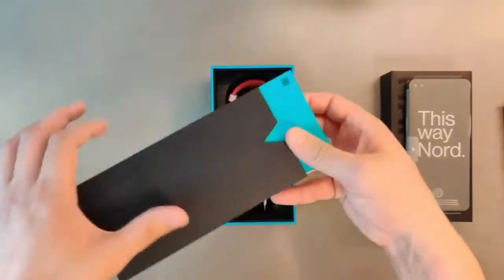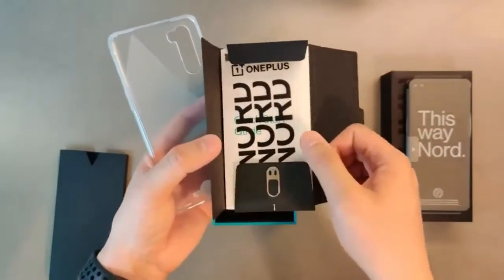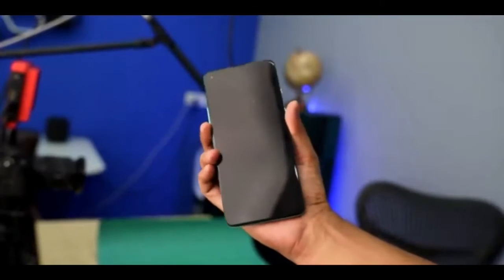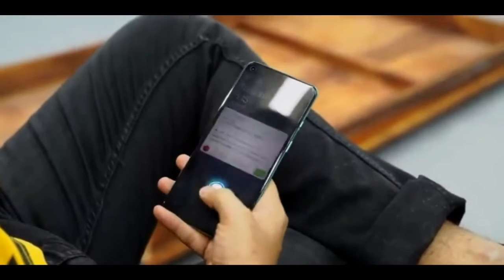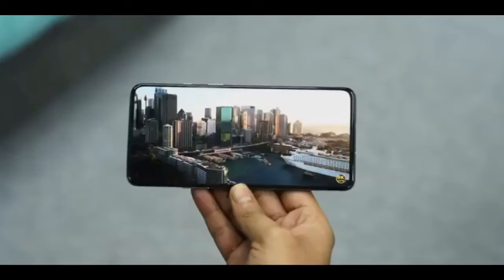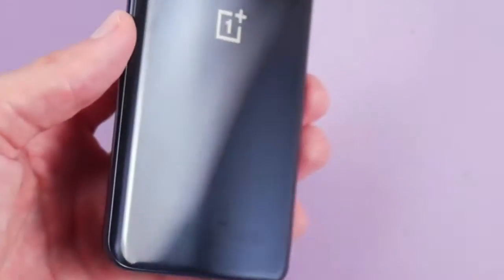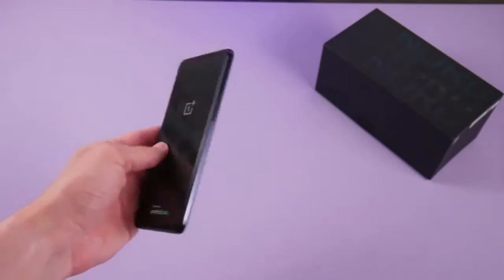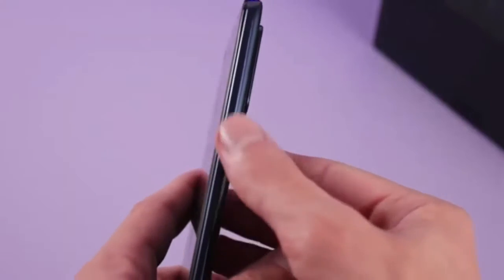OnePlus Nord CE 5G - Special Unboxing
In this video, I’ll show you the unboxing of ''iPad KEYBOARD''. Enjoy!

IF you had a doubt, But hey, worry not!
Like always, we have the answers and the solutions to all your question,
 promised, we are here to help!